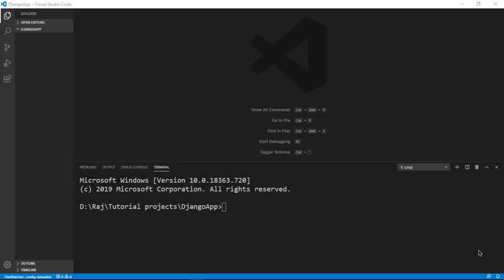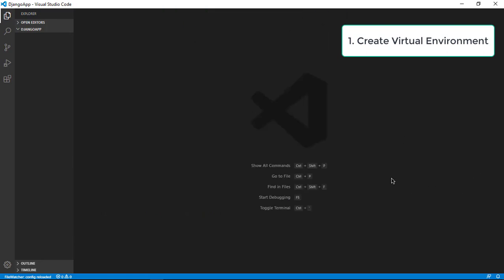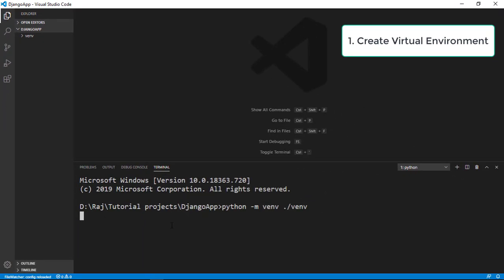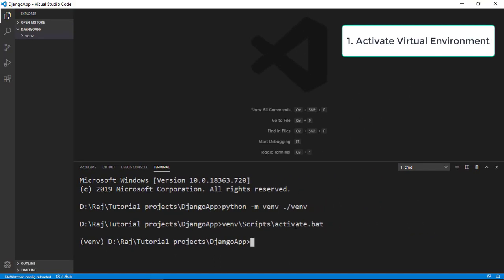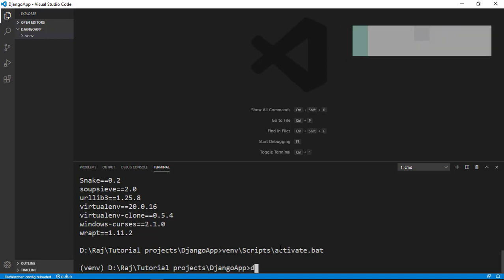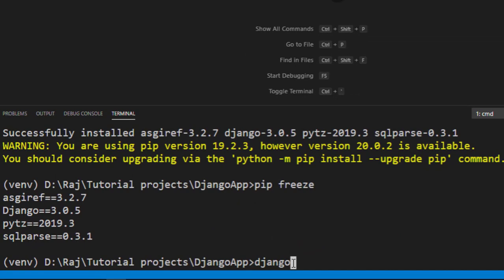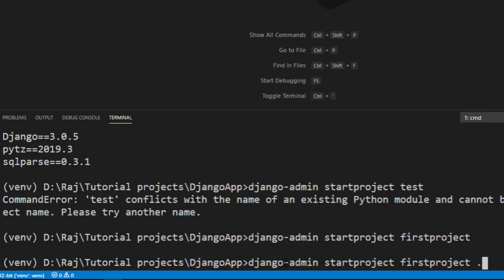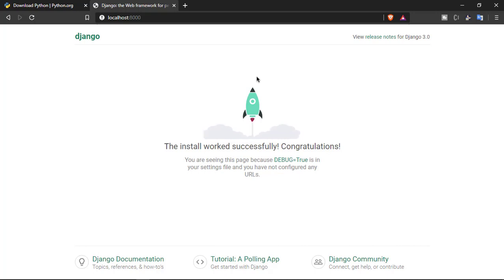Django Setup Windows : Start Django project & more (2020)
In this video I will teach you guys to build and setup django from scratch.
In this video you will learn to :
            1. Create a Virtual Environment
            2. Activate the Virtual Environment
            3. Install Django
            4. Create Django Project
            5. Run Django Server

When I started learning Django this Process was a really difficult thing for me. So I wanted to make a tutorial which explains and helps you build your first Django Projects from Scratch.